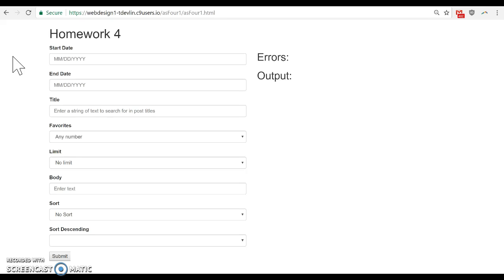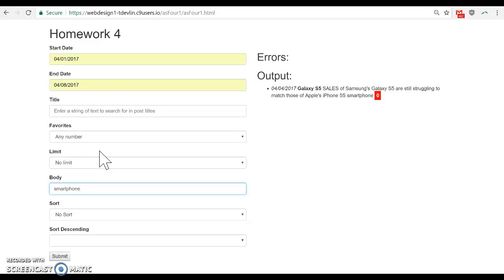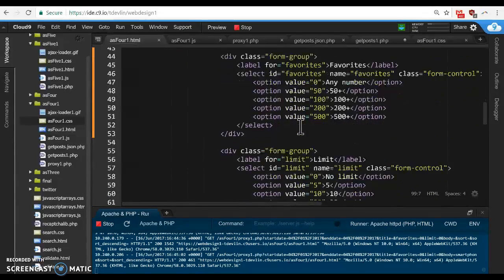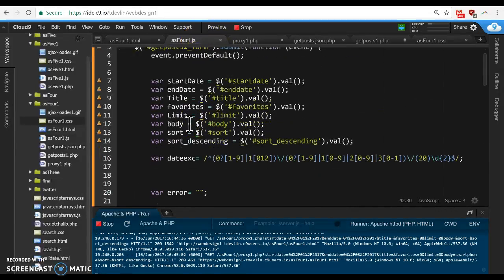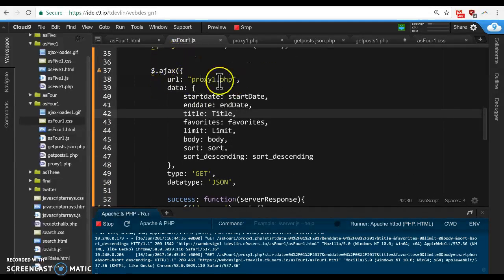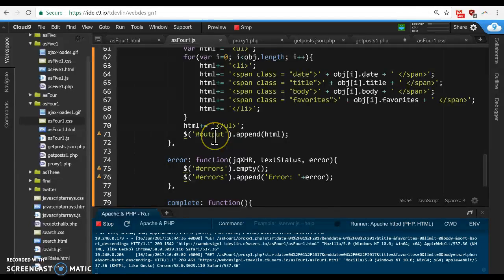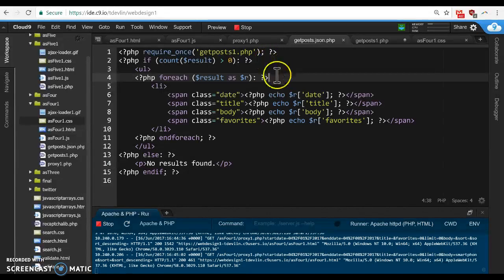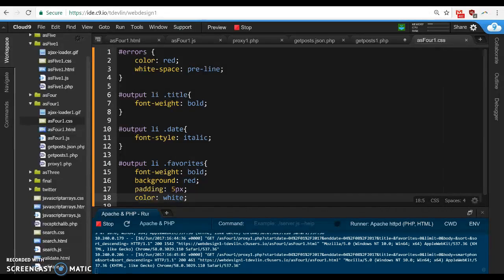Assignment 4 resubmission